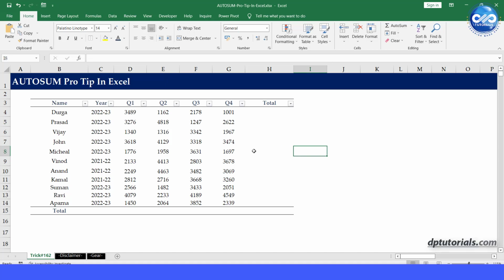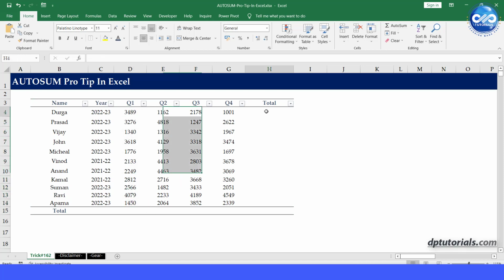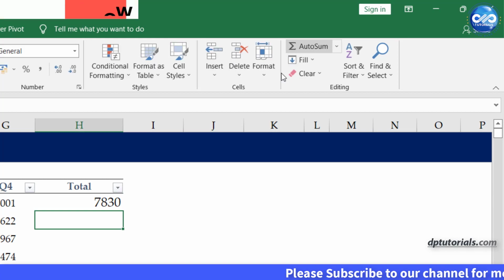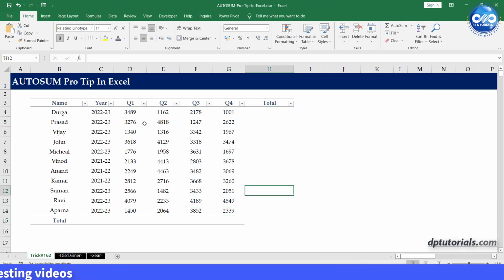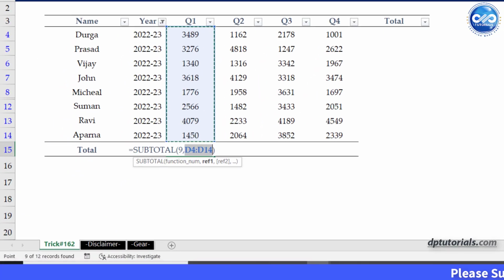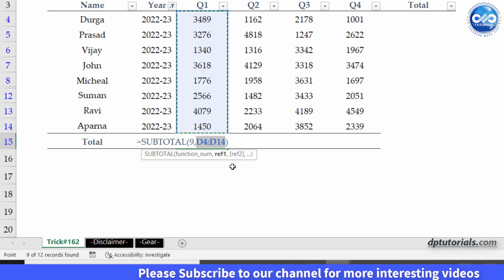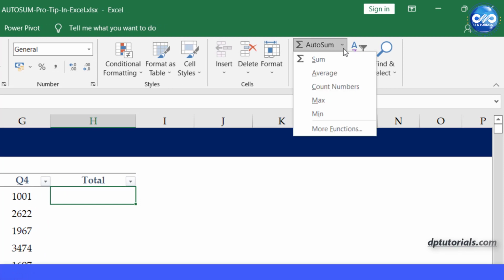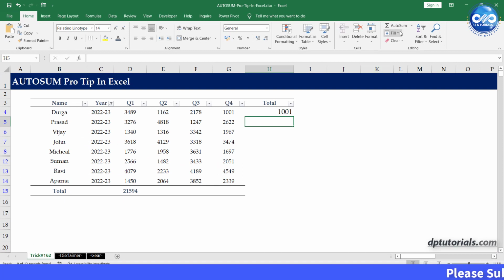Better Than Formulas? || Excel AutoSum Pro Tip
In this video, let us see How To use the Automsum feature in Excel along with a Pro-Tip.

This is the sample data that I consider now.

Generally if we want to add the totals in the last column or last row, we enter the SUM formula.

Watch this video to know the Pro-Tip.